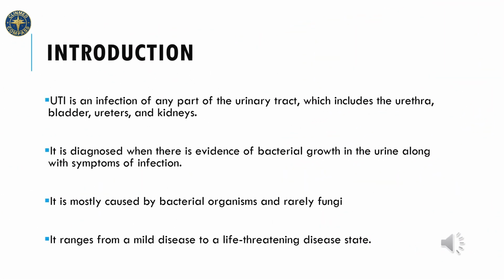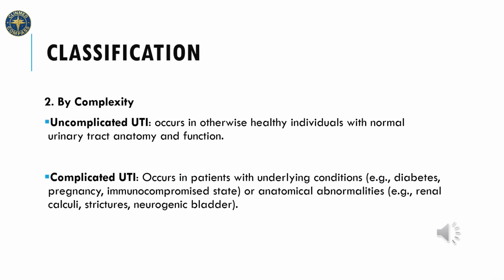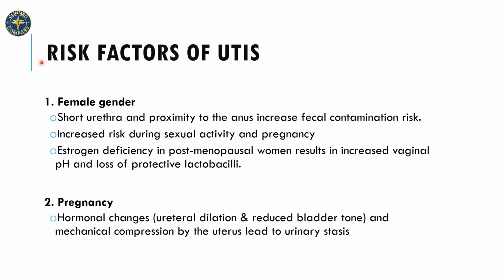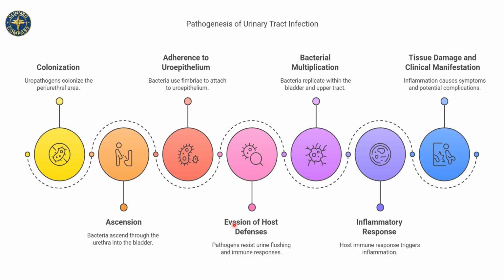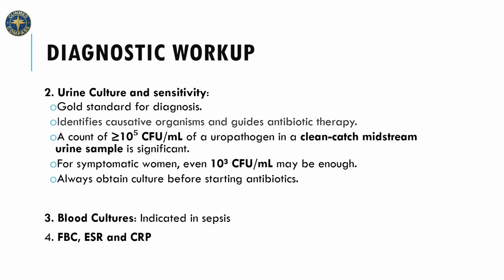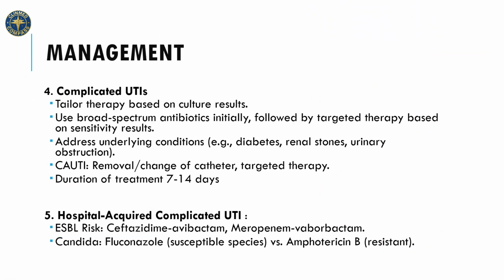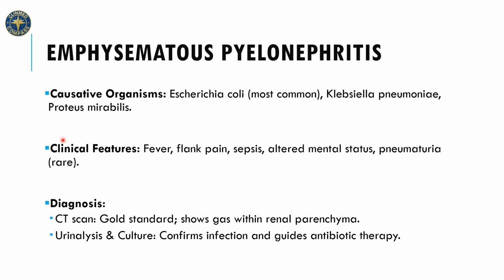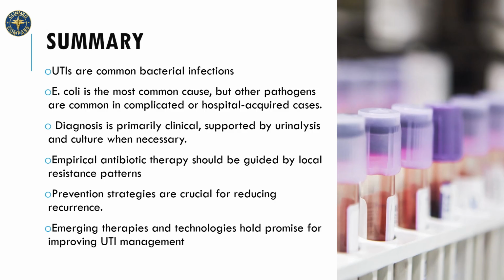Urinary Tract Infections | High-Yield Lecture for Medical Students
Welcome to ClinMed Compass! In this comprehensive video, Dr. Kelvin breaks down everything you need to know about UTIs—from anatomy and pathogenesis to diagnosis, treatment, and prevention.
Whether you're a final-year medical student or an early-career clinician, this lecture provides clear, exam-relevant insights into one of the most common infectious presentations in medicine.
🔍 What You’ll Learn in This Lecture:
• 💡 Anatomy & physiology of the urinary tract
• 📊 Classification of UTIs: upper vs. lower, complicated vs. uncomplicated
• 🧫 Common organisms and risk factors
• 🩺 Clinical features and atypical presentations
• 🔬 Diagnostic approach, urinalysis & culture
• 💊 Management strategies and antibiotic choices
• 👵 Special populations: pregnancy, elderly, children, catheterized patients
• ✅ Prevention tips and clinical pearls
📚 Perfect for:
• Medical students (MBBS/MD)
• Clinical rotation prep
• Nursing and PA students
• Internal medicine learners and junior doctor

💬 Drop your questions in the comments—we respond to all!